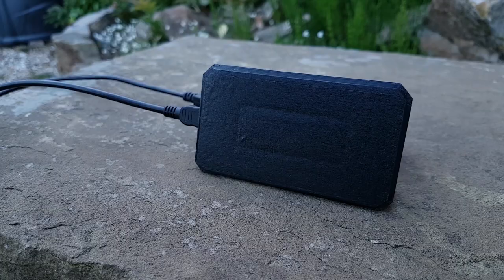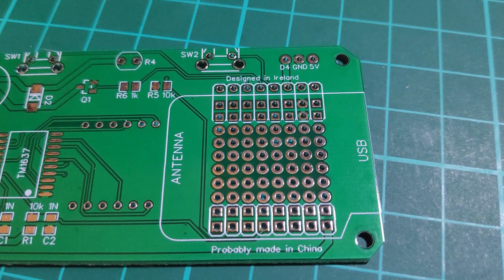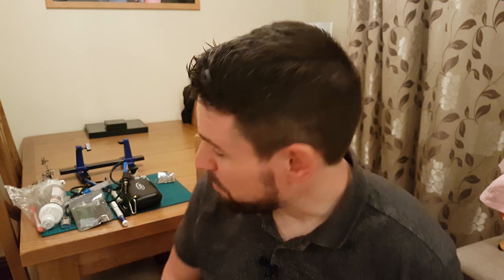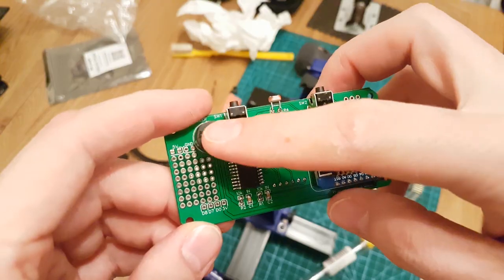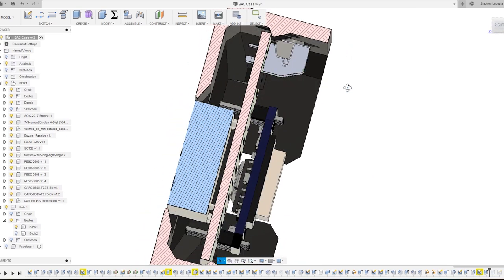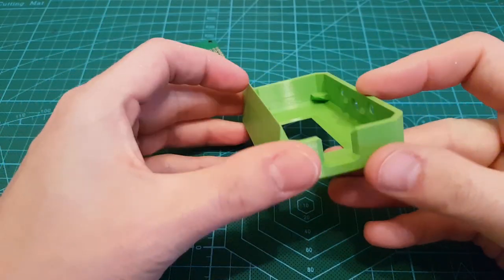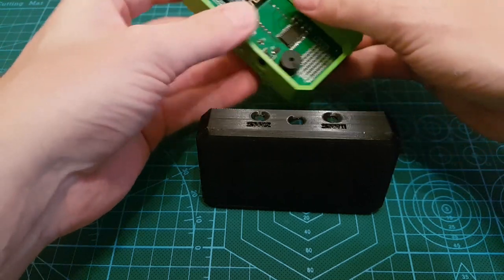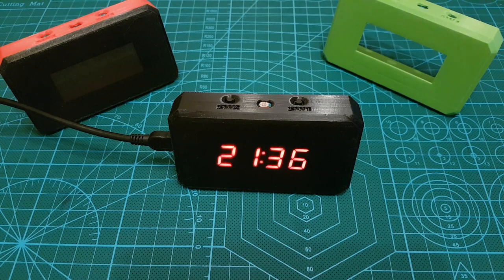BLough Alarm Clock (BAC) kit by Brian Lough - 3D Printed Case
Brian asked if I could design and make a 3D printed case to go with his clock. I naturally obliged! Check out the results in this video.

The BLough Alarm Clock (BAC) kit available on Tindie, by Brian Lough

There is a full length video of me soldering the kit too if you want to watch that and follow along, or just listen to my voice as you fall asleep?!

The PCB vice used: Amazon UK